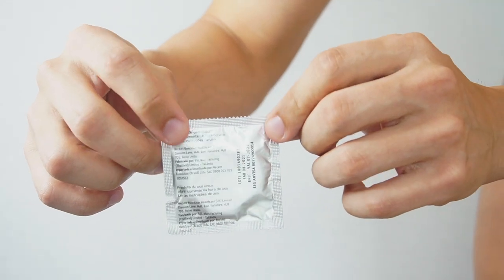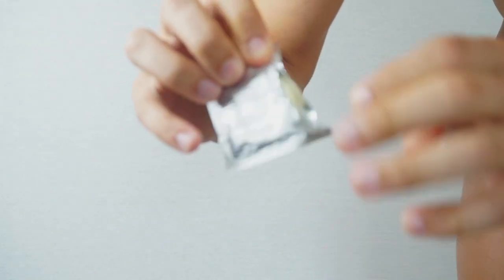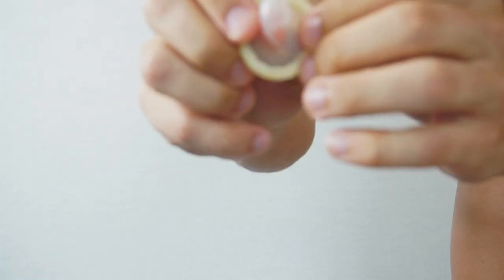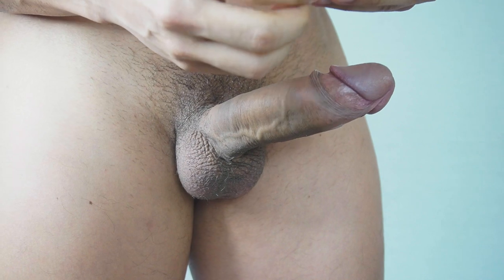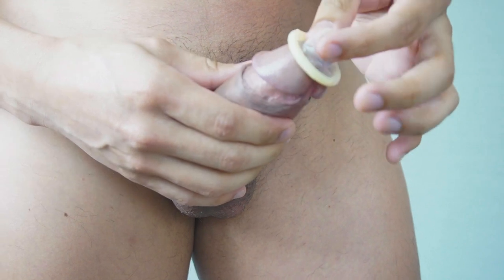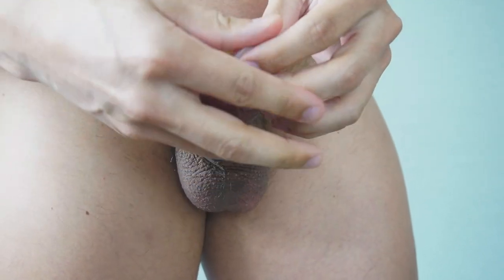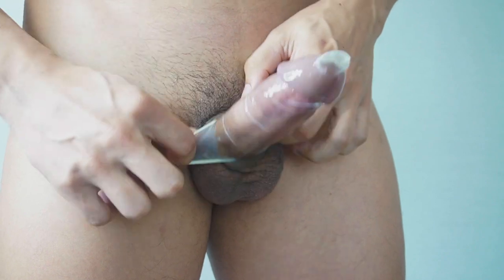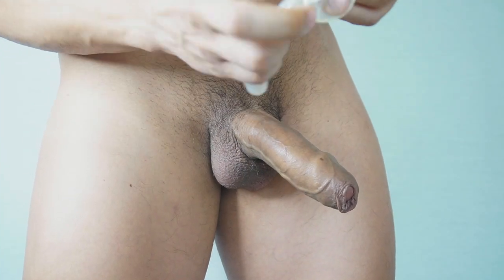How to Use a Condom (+18)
Consistent condom use is the most effective preventive and cost-efficient method against sexually transmitted diseases (STDs).